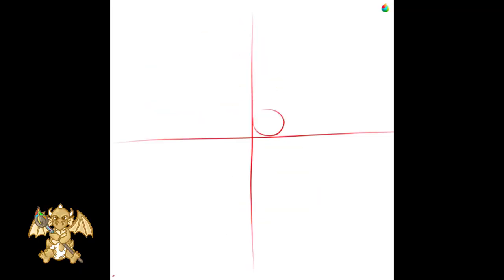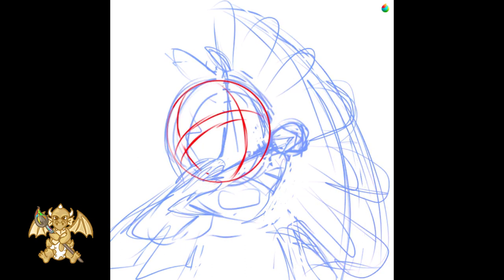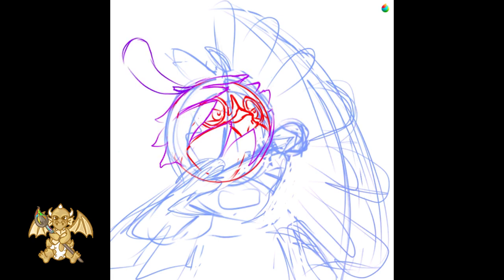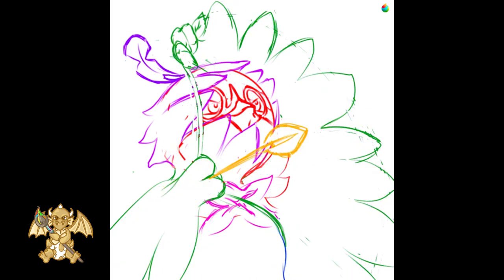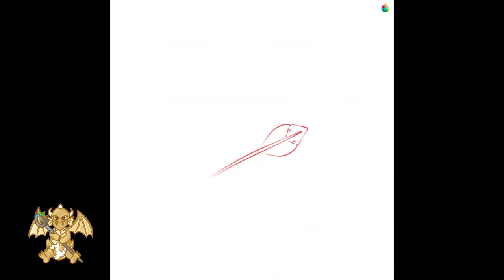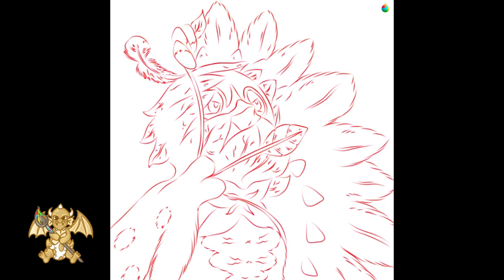Drawing a decideuye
In the deep of the night, in a wet and dark alola forrest, a shadow seem to move. Could be a ghost... but no, is an owl, It is focus, measuring the wind speed, getting its arrow ready. So focus that world stops around it. I can see how it tense the cord, how is preparing to shoot as if were looking directly at me, how.

AAAAAAAAAHHHHHHHHhh